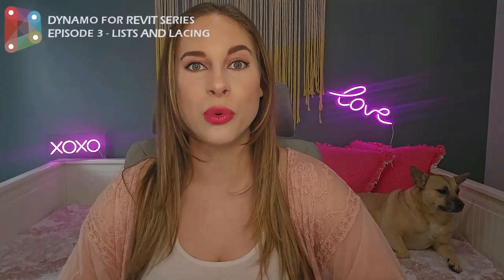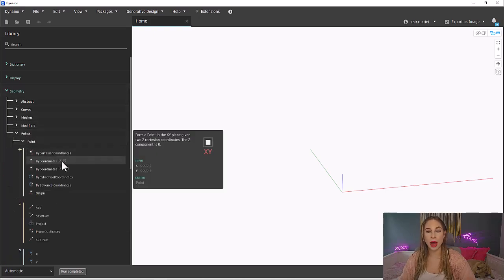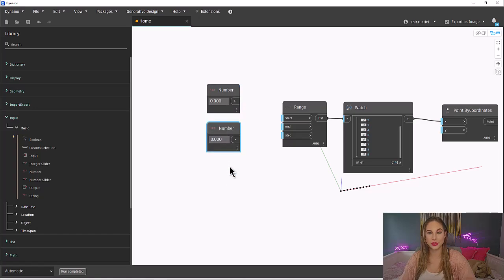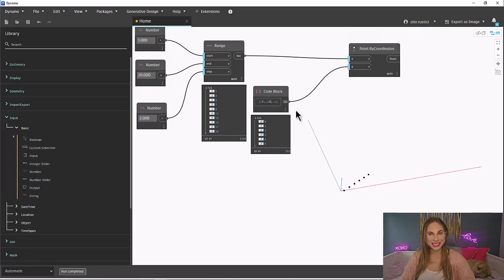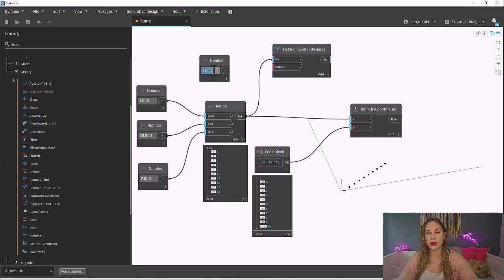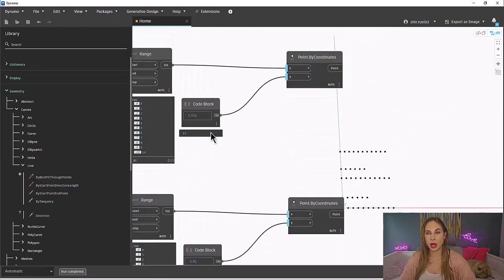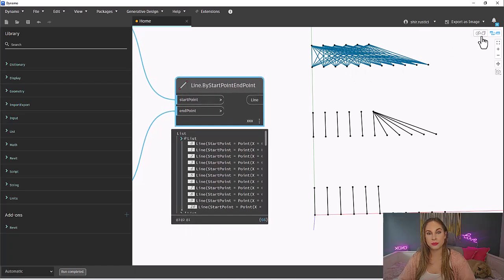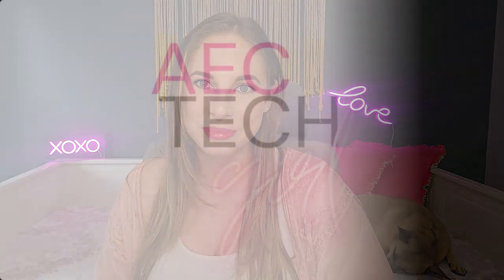Do you want to become an expert of Dynamo Lists Lacing, Levels and more?!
Getting Started with Dynamo for Revit Part 3 - Lists and Lacing

Unlock the full potential of Dynamo for Revit in this detailed tutorial on lists and lacing! Explore how to effectively manage and manipulate data using lists and explore the power of lacing to create complex structures. Whether you're creating points, adjusting parameters, or building intricate models, this episode will equip you with the skills to streamline your workflows and enhance your projects. Perfect for beginners and seasoned users alike, this video is your step-by-step guide to mastering Dynamo's lists lacing, levels, and more!

Timestamps:
0:00 - Intro
0:31 - Lists
5:42 - Indices
8:10 - Lacing
10:59 - Levels
12:27 - Outro